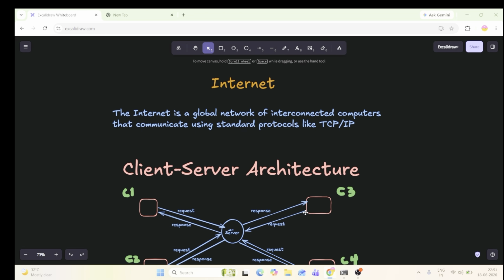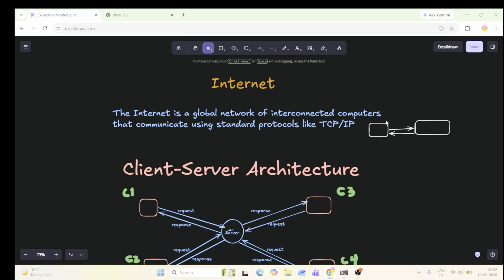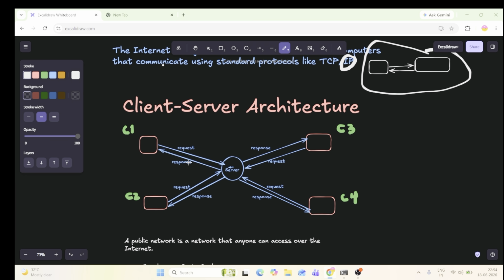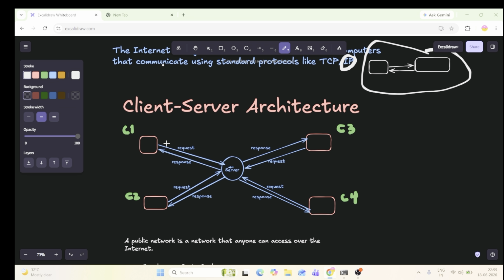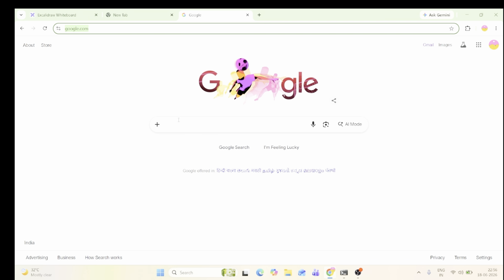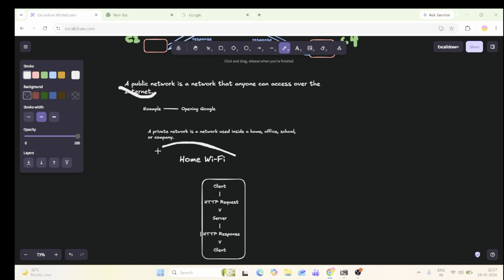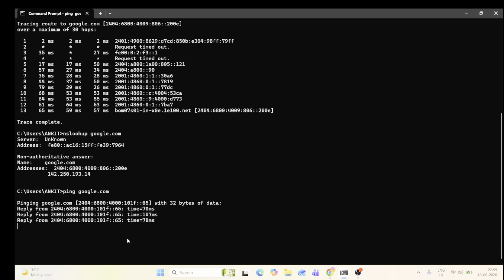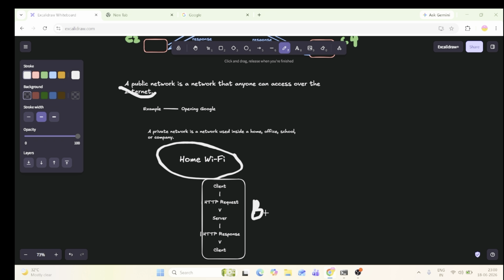Client Server Architecture .